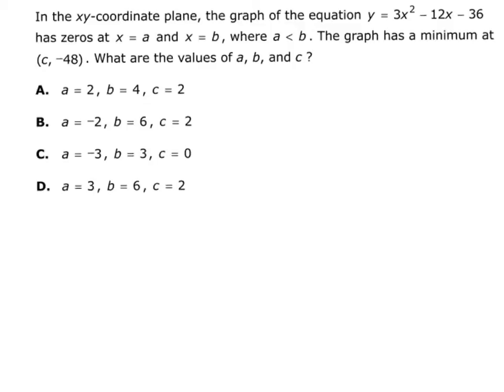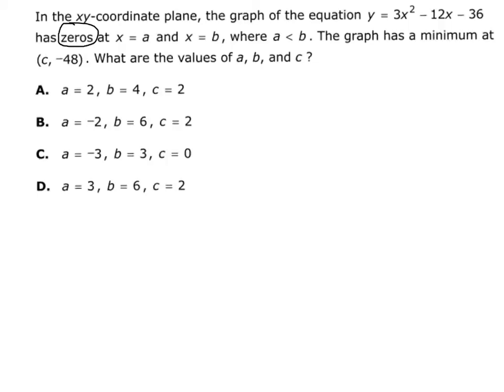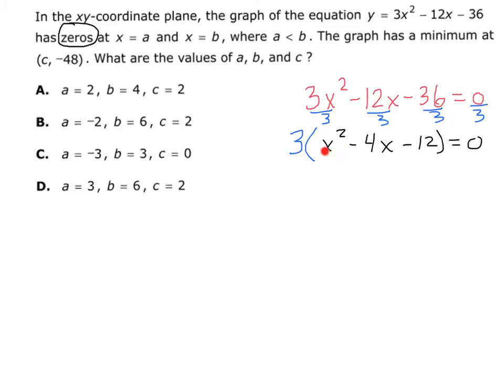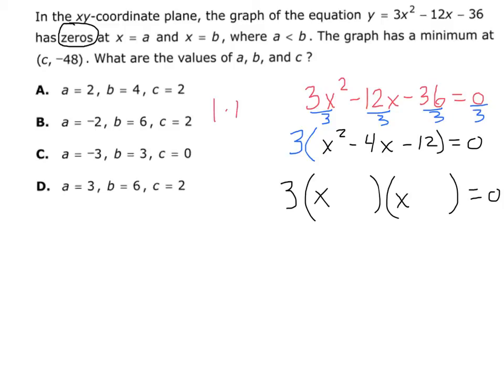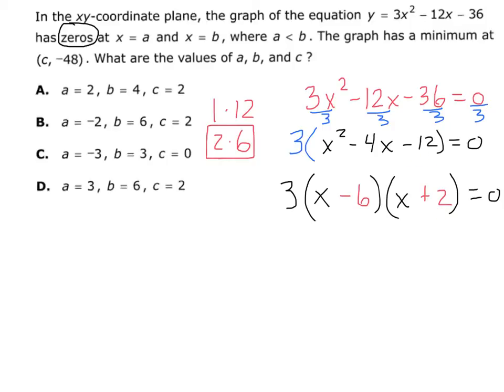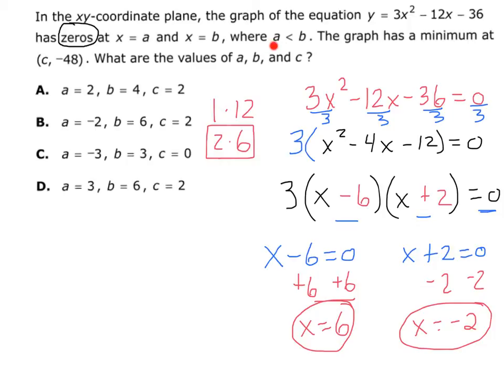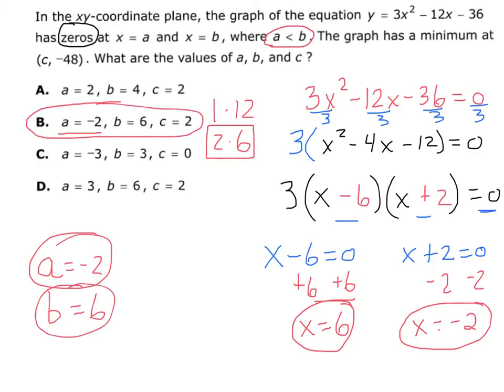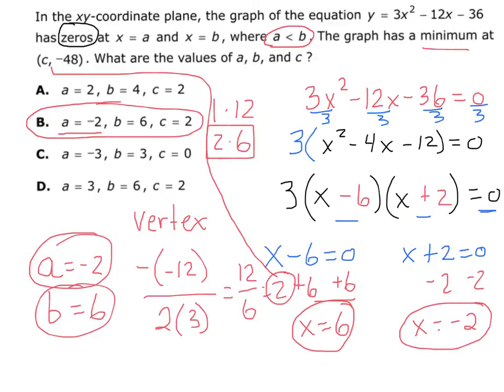PARCC Algebra 1 EOY practice test #6 Non-calculator section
PARCC Algebra 1 EOY practice test problem #6 Non-calculator section

Math Algebra